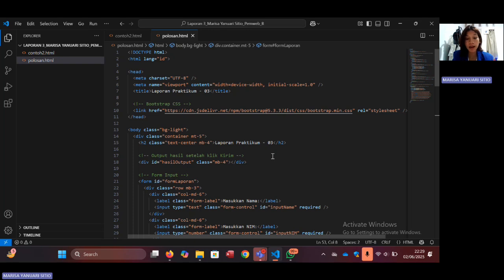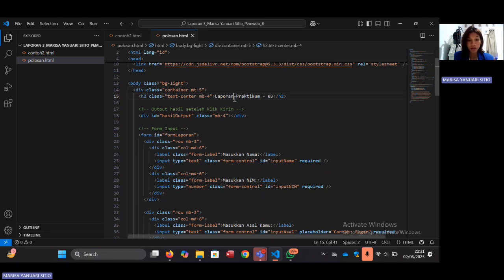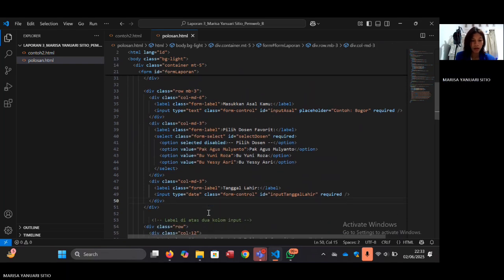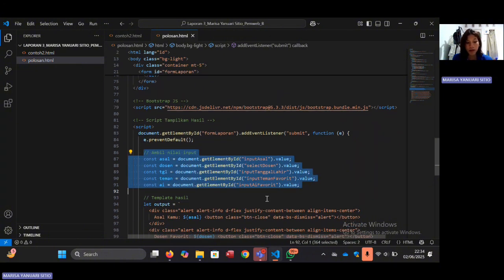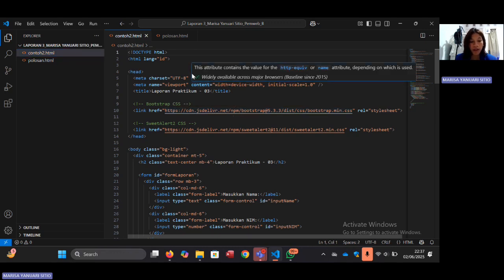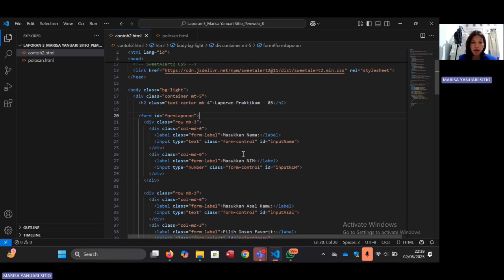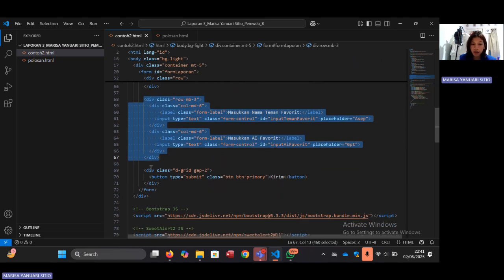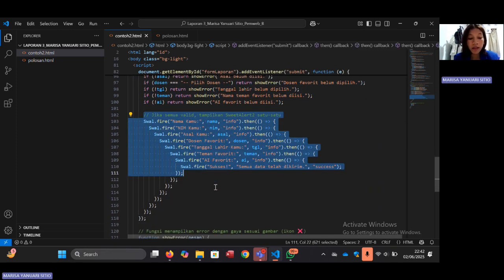Laporan 3_Marisa Yanuari Sitio_Pemweb_B